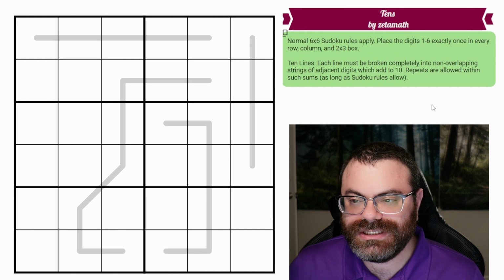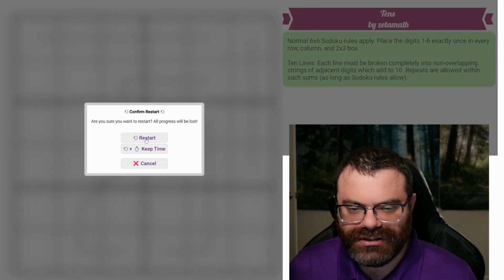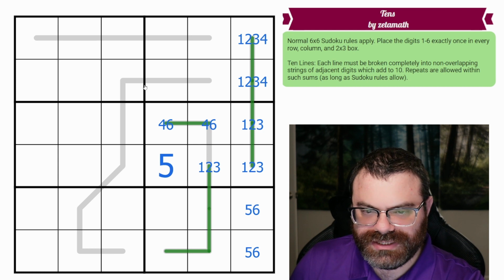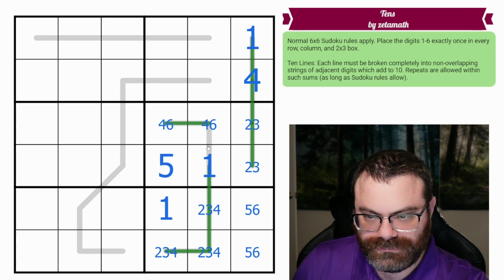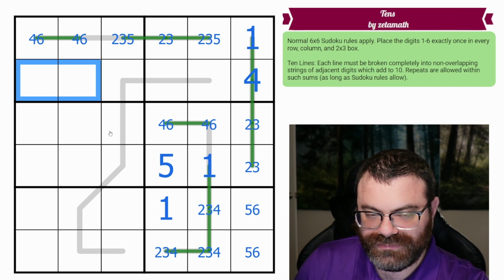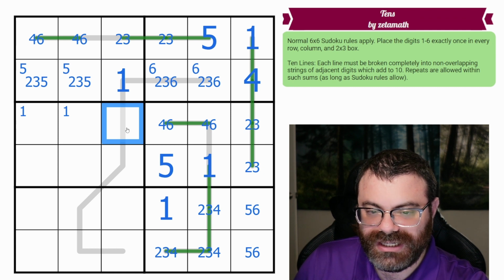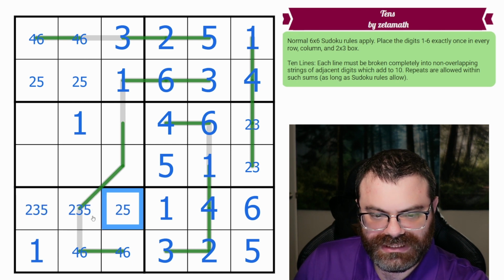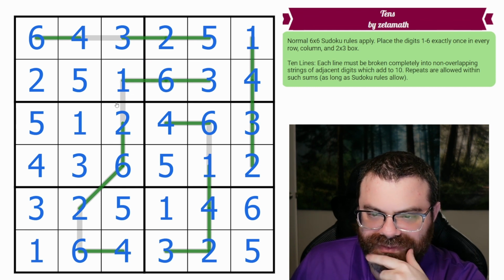Sudoku Adventure #209 - "Tens" by zetamath